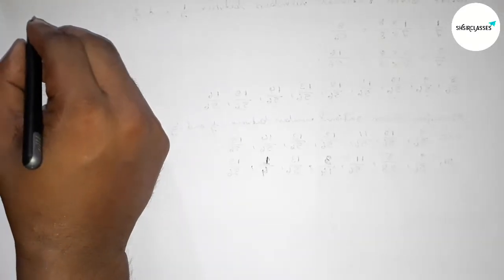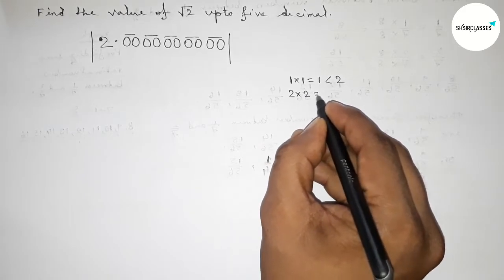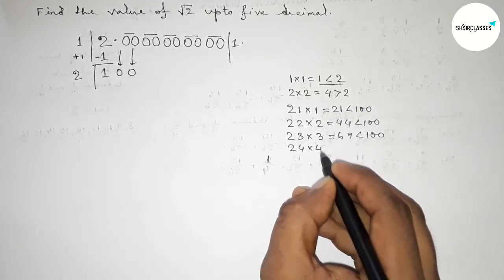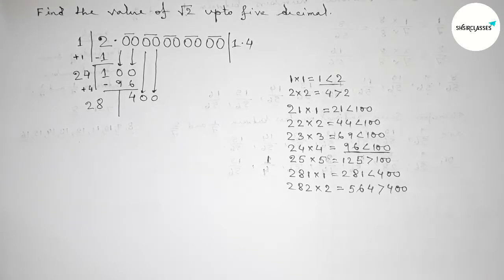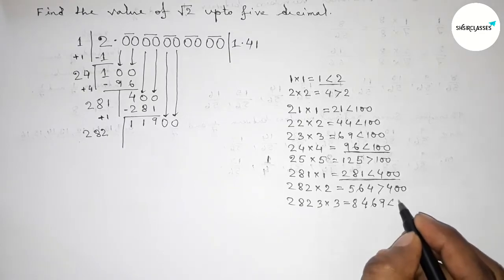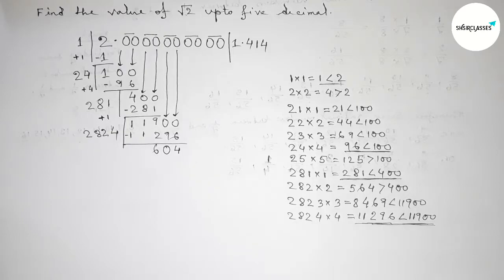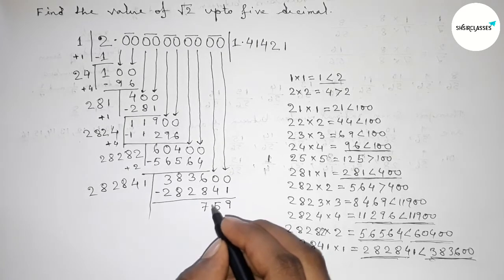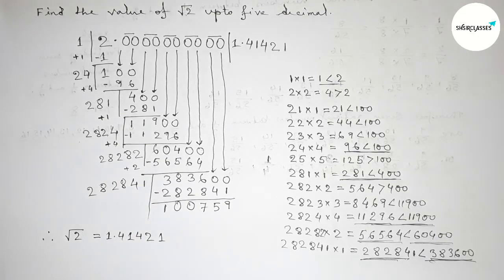Find the value of root 2 upto five decimal places.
In Easy Way how to find the value of root 2 upto five decimal places. @SHSIRCLASSES. Real Numbers.